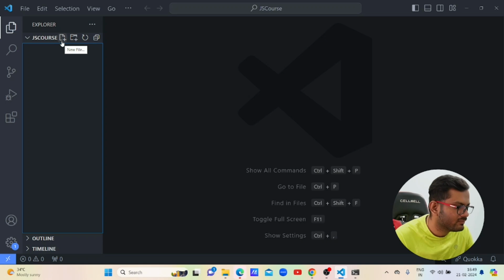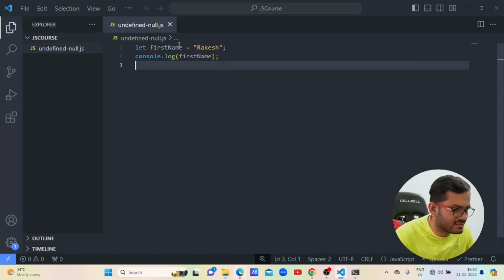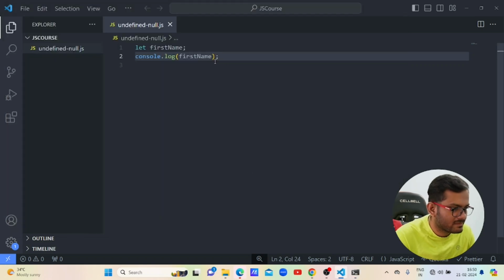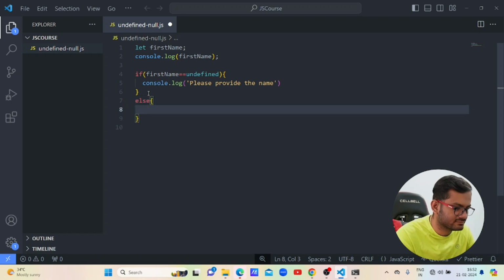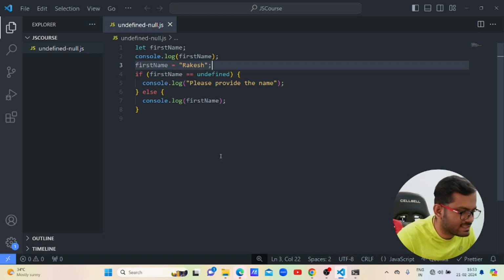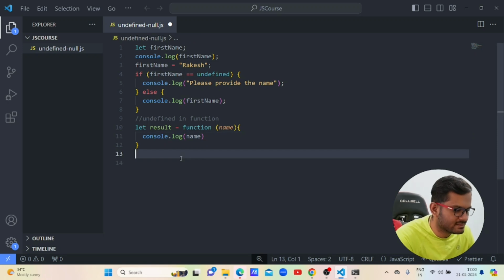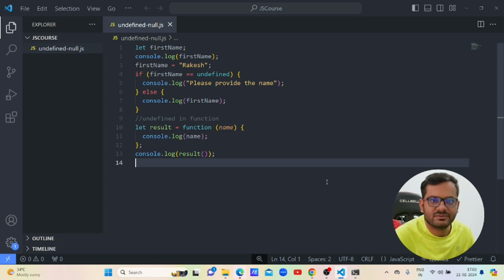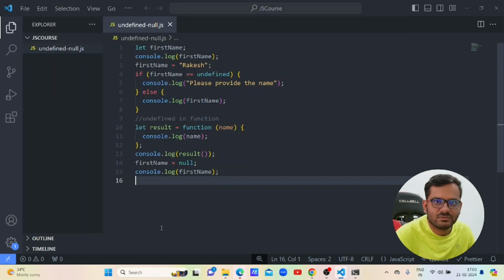Null vs Undefined in JavaScript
In this video, we will see the main differences between the datatypes Null, Undefined
Undefined:
Definition: When a variable is declared but not initialized, or when a function does not return a value, the variable or the function’s result is undefined.
Occurrences:
A variable declared without an assigned value.
A function that doesn’t explicitly return anything.
Accessing an object property or array element that doesn’t exist.
Null:
Definition: Null represents the deliberate absence of any object value. It’s often used to explicitly indicate that a variable or object property should have no value or no reference to any object.
Occurrences:
Assigning null intentionally.